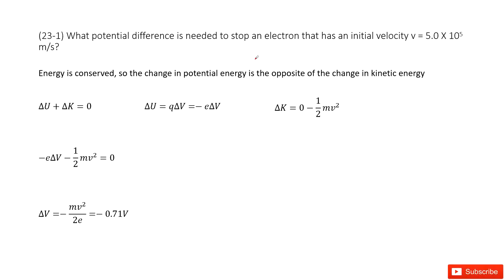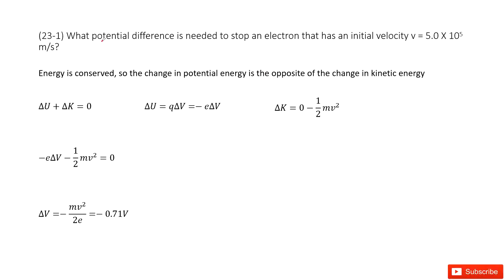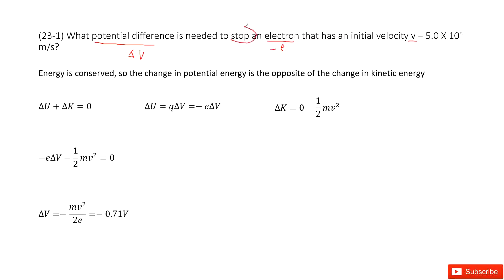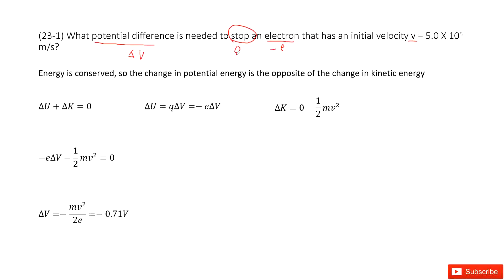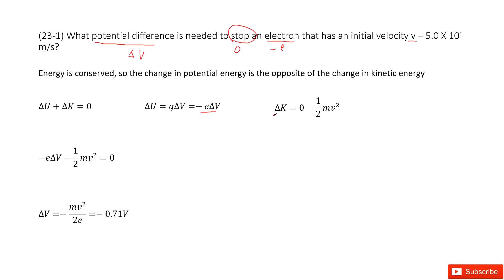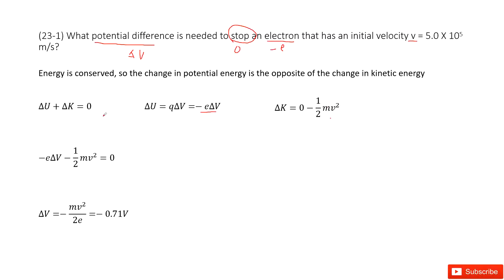(23-1) What potential difference is needed to stop an electron that has an initial velocity v = 5.0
(23-1) What potential difference is needed to stop an electron that has an initial velocity v = 5.0 X 105 m/s?